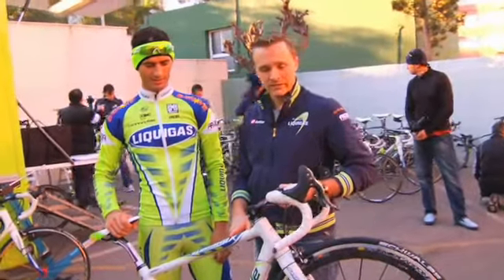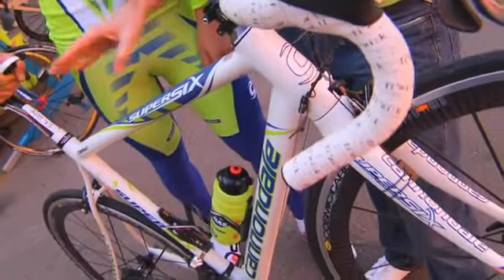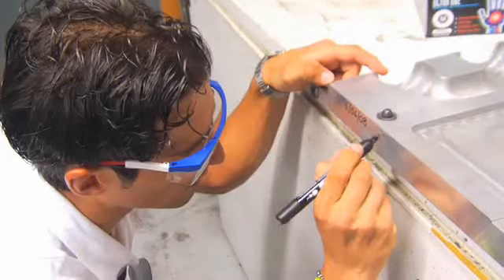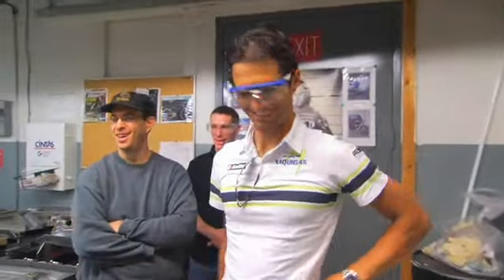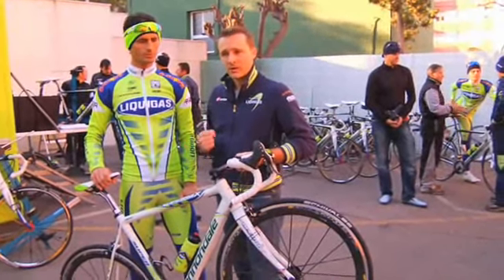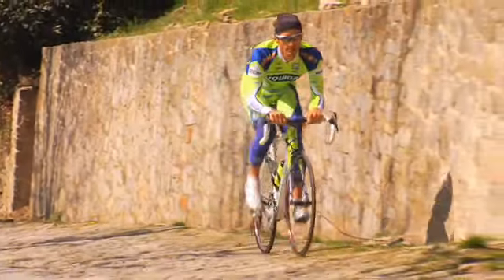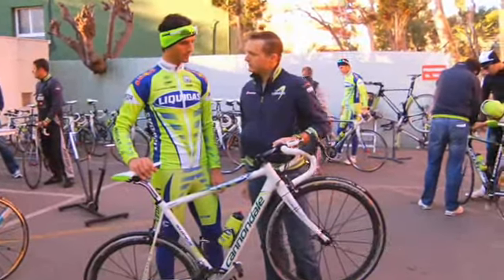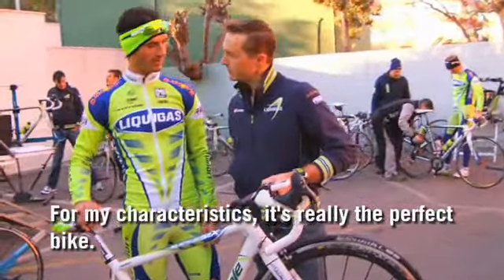Weapon of choice: SuperSIX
Learn about the Cannondale kit and SuperSix bike of Team Liquigas rider Daniele Bennati. Style and performance at its best.